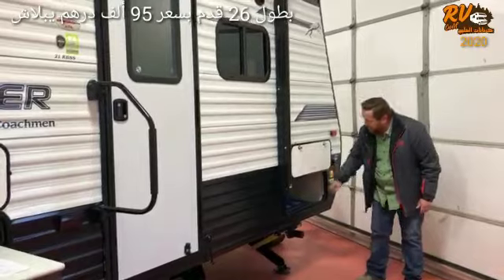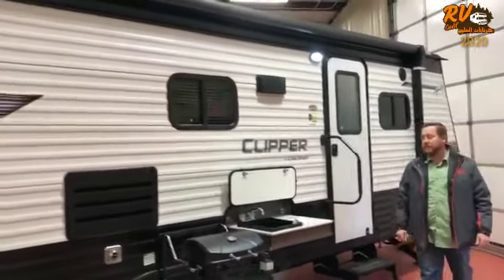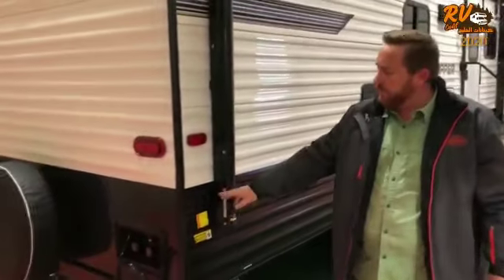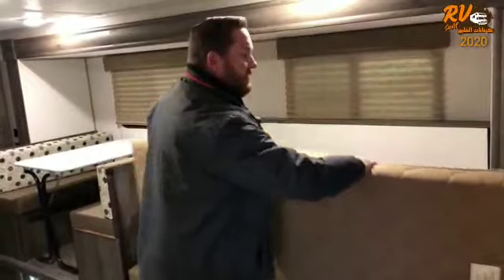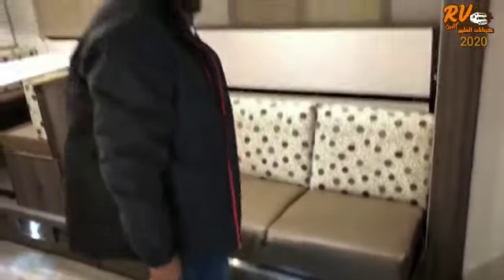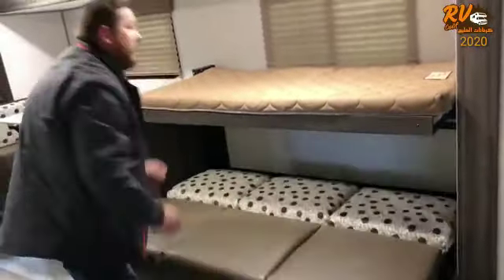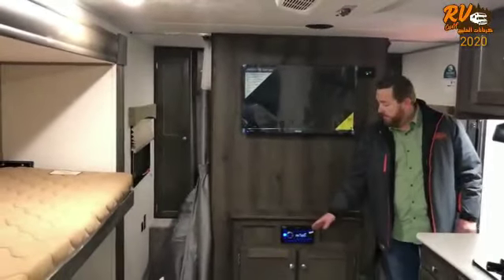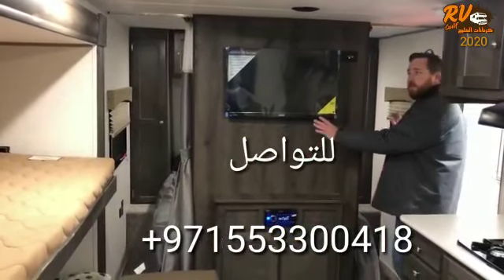كرفان 26 قدم 2020 مميزات جديدة أفضل الأسعار 95 ألف درهم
🔥 جديد ولأول مرة 🔥
لو قلبك ❤ جامد
 شاهد هذا الفيديو .. 👉
يمتنع المشاهدة لأصحاب
 القلوب الضعيفة .. 📛
موديل 2020
26 قدم
أسلايد كبير
مطبخ كامل خارجي
مطبخ كامل داخلي
مظله خارجيه كبيرة
 أتوماتيك مع LED
جاكات أتوماتيك
مكيف كامل سنترال
6 أشخاص نايمين
غرفة النوم منفصله 👉
والسعر لا يقبل المنافسه ؛؛؛
 95000 درهم
 شامل الشحن والضريبه
والتوصيل مجاني
 لحد بيتك في الإمارات
مع كافة الضمانات للمستهلك
قول...معايا. يا بلاش ✌
تجربة نابضه بالحياة ...  ...
أكتشف المزيد معنا...  ...